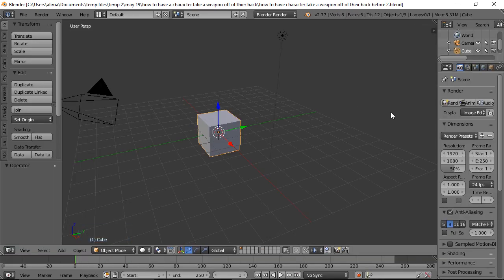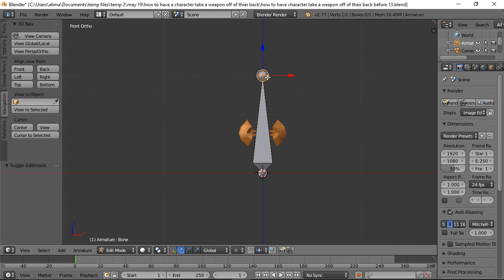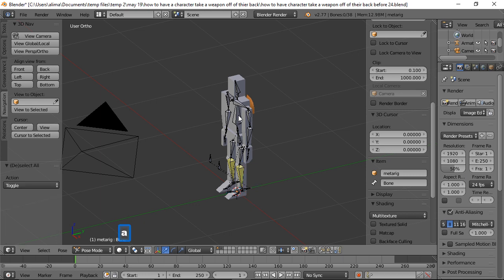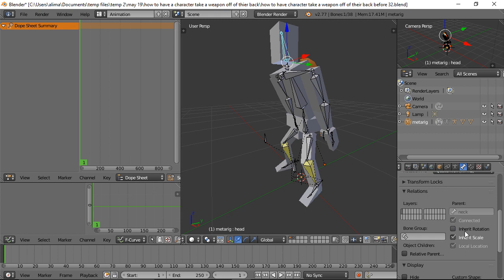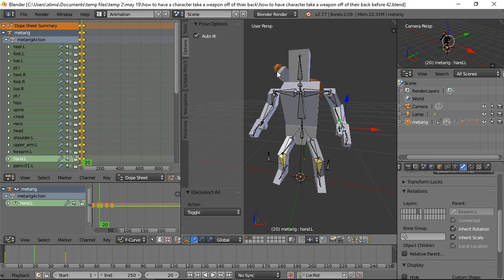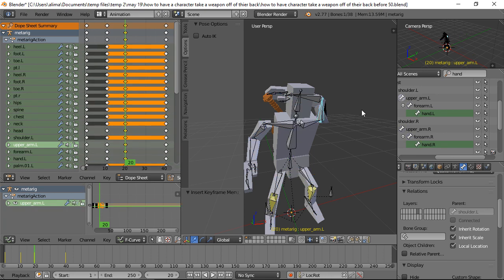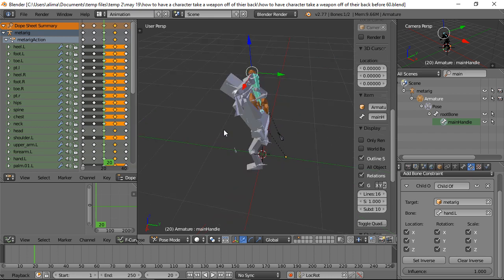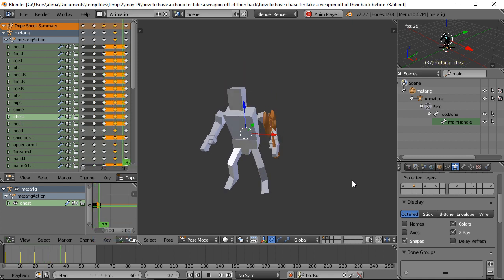How To Have A Character Take A Weapon Off Of Their Back In Blender 2.77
Alimayo Arango shows how to have a character take a weapon from off of its back in Blender 2.77

This tutorial shows how to rig an axe, how to set up basic key frames for your character to go through the animation. This tutorial also shows some minor weight painting.

This tutorial provides information about using the "auto Ik" option when using Blender to produce animations.

This tutorial has keyboard shortcuts spoken aloud as they are selected as well as being displayed on the screen.